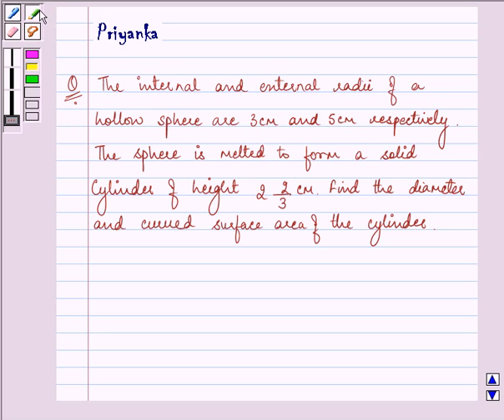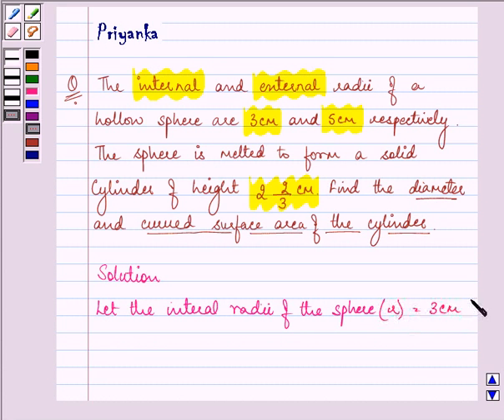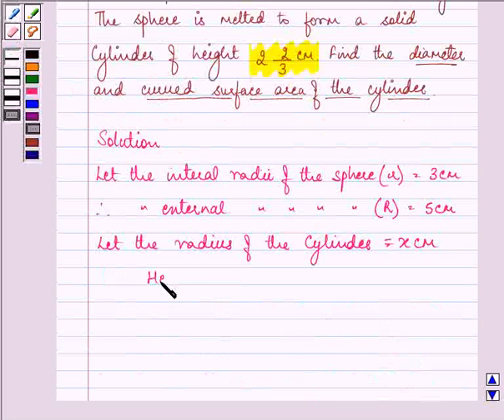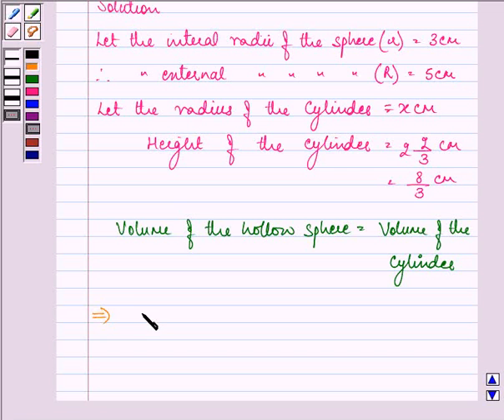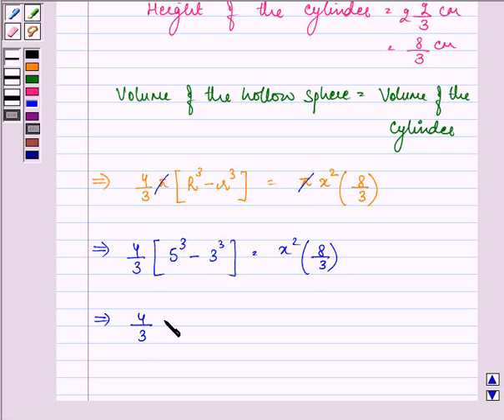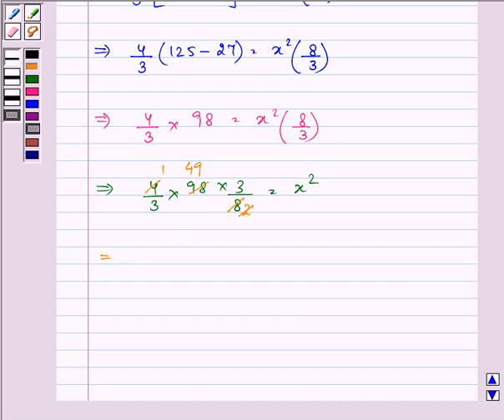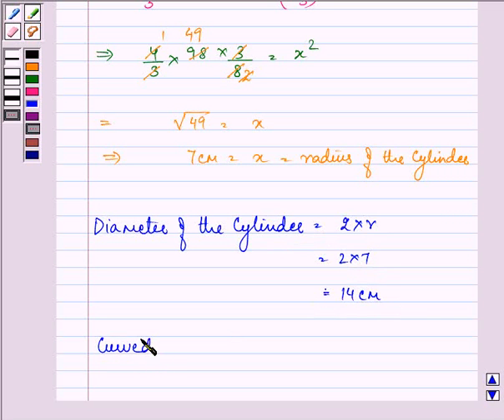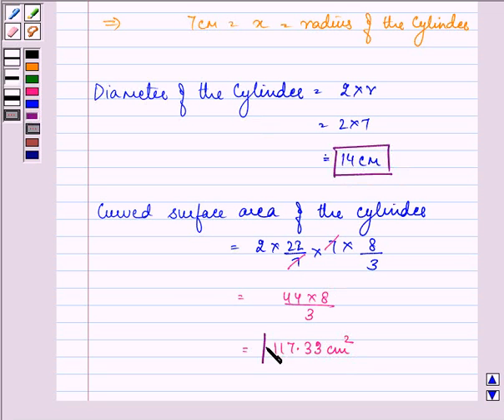Maths X CBSE OD B 2003 1 24